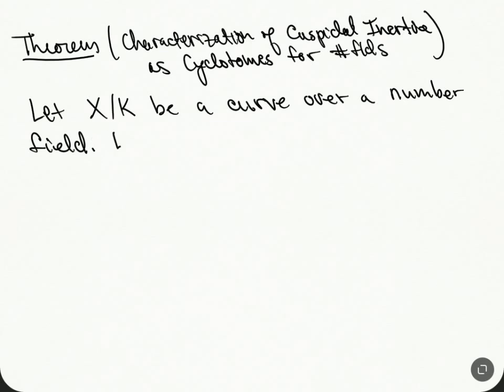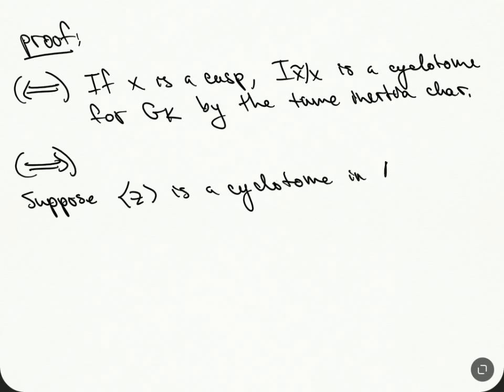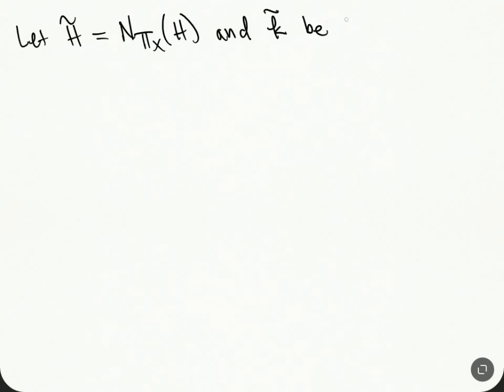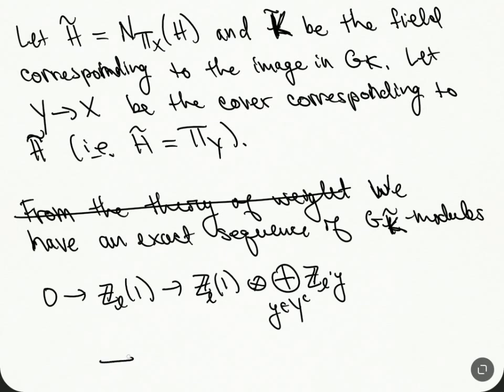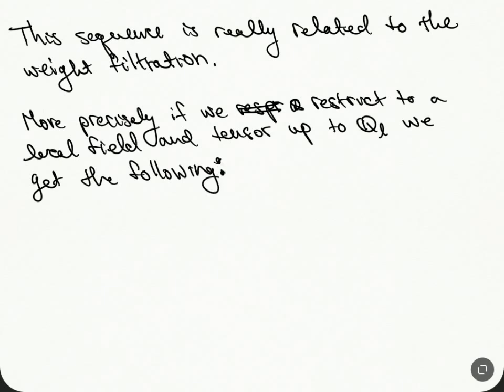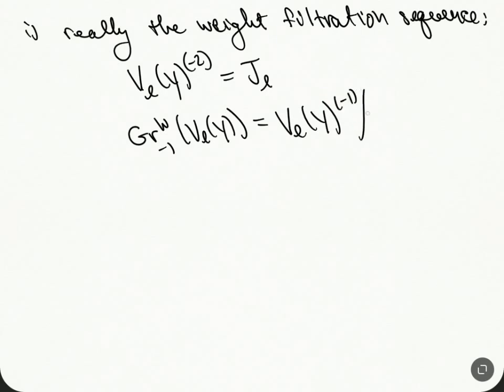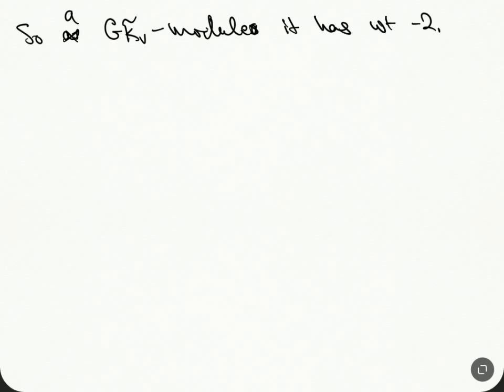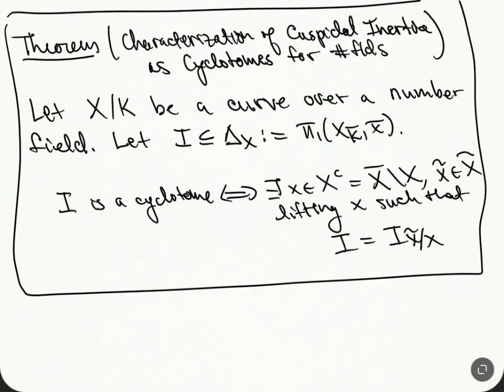Inertia and Decomposition Groups (part 2)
A continuation of the previous video.